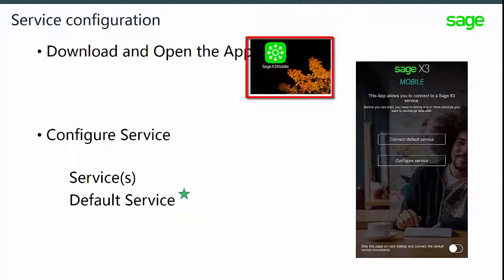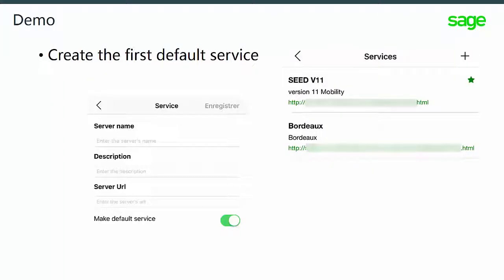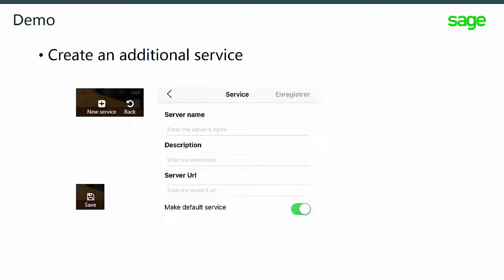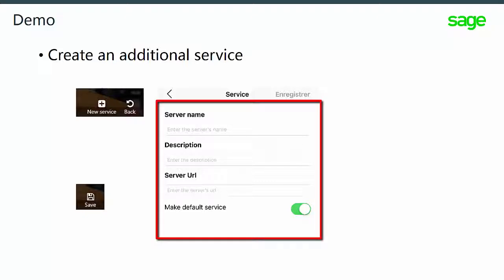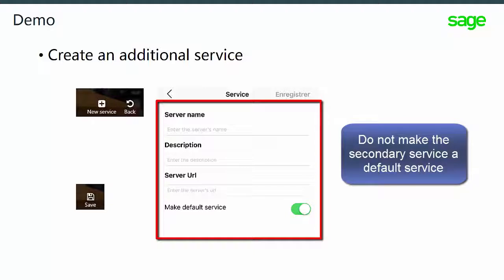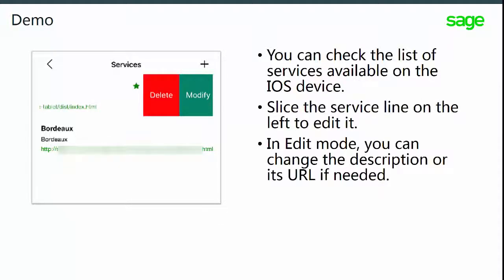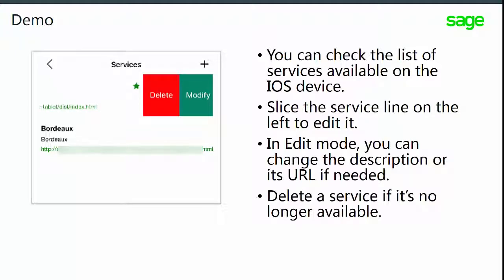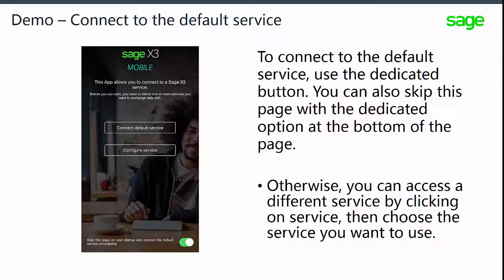Sage Enterprise Management (Sage X3) Connect to the native mobile Apple IOS App with Sage X3